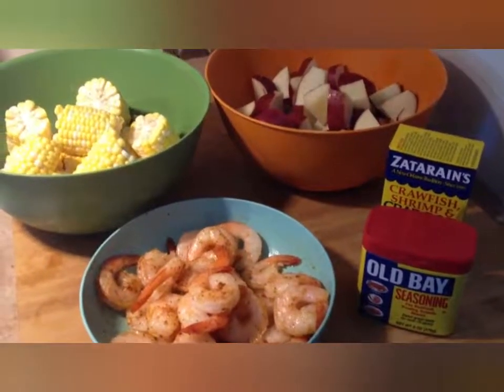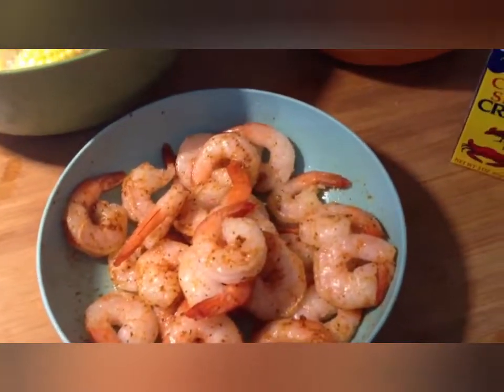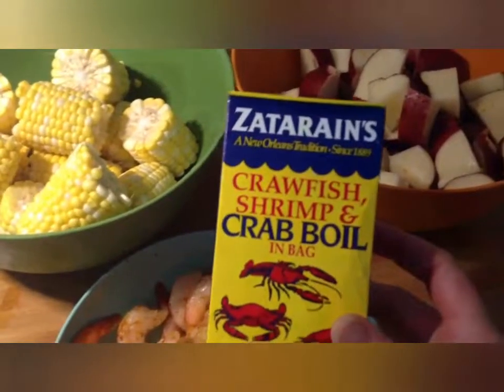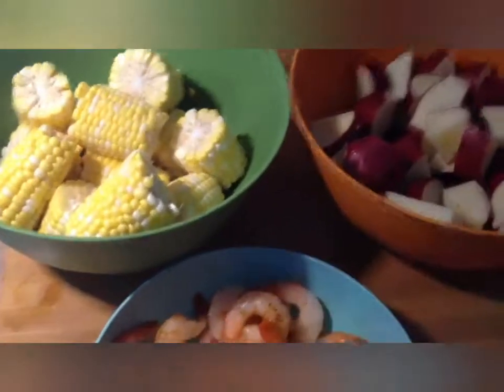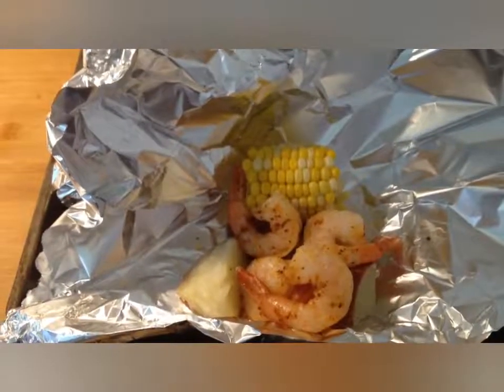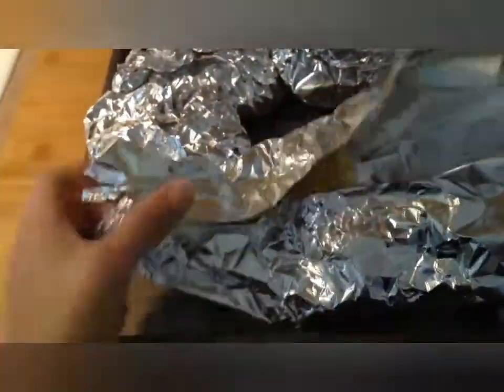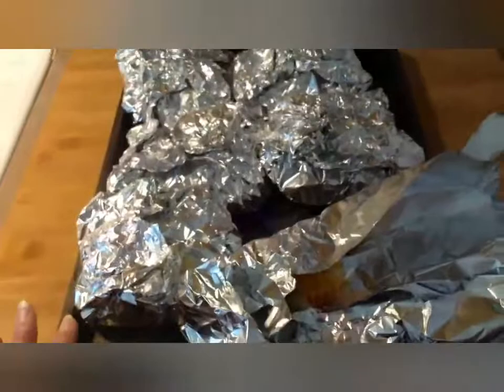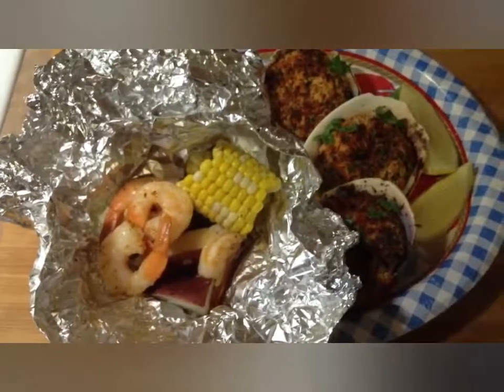Shrimp Boil Foil Packs in the Oven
Quick and easy way to make shrimp boil foil packets in the oven!